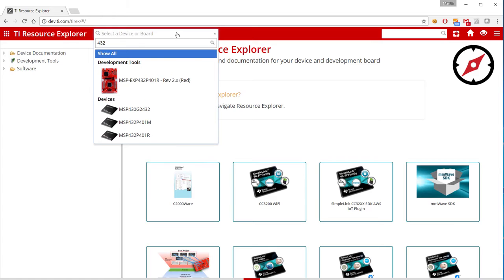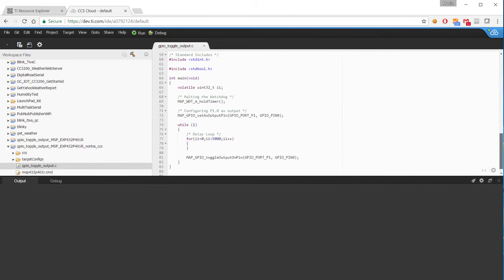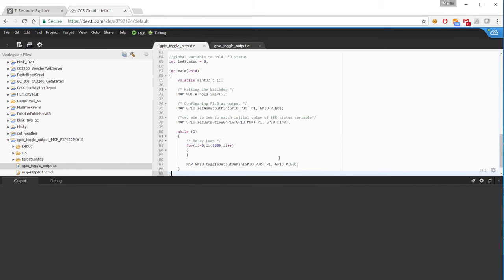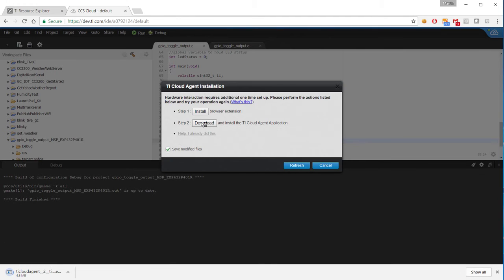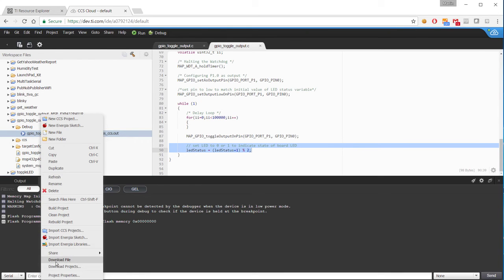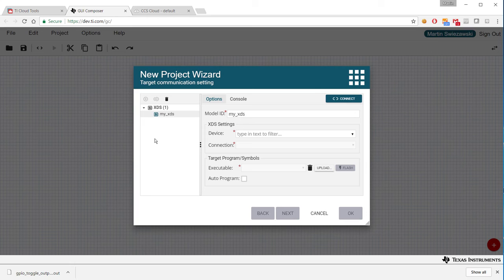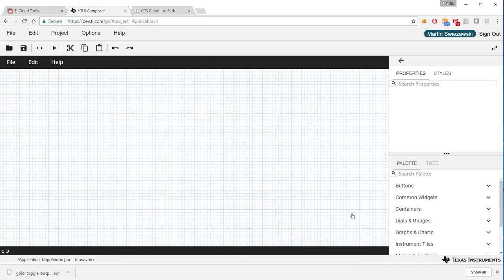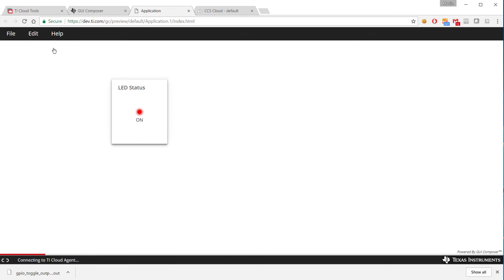Getting Started with GUI Composer 2019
This video takes you through the process of creating an application in Code Composer Studio Cloud and then creating a dashboard in GUI Composer that displays the status of the application.